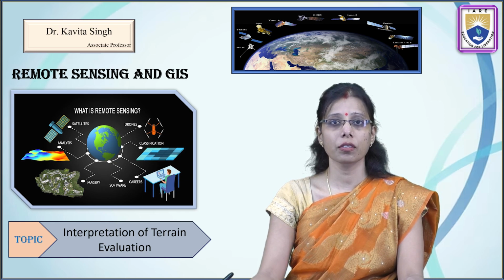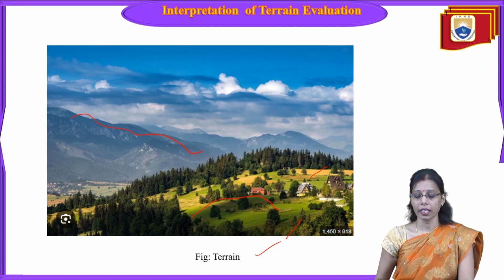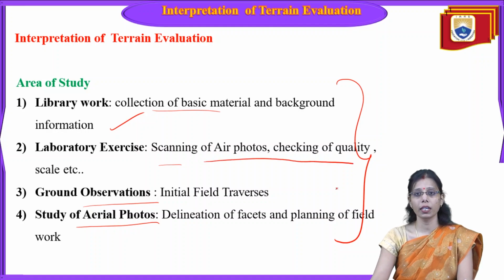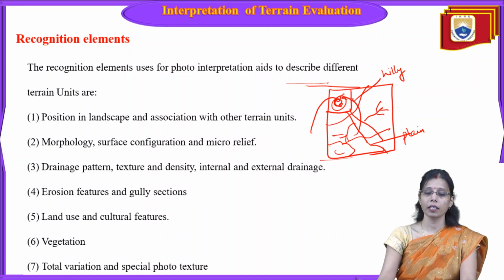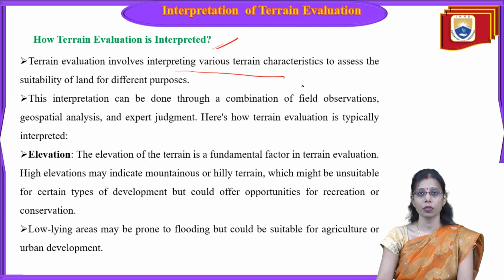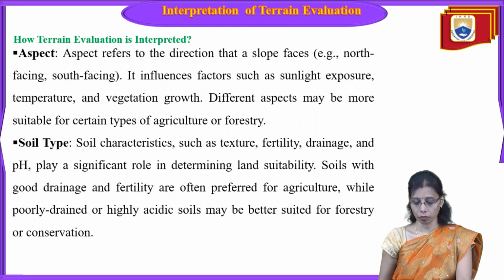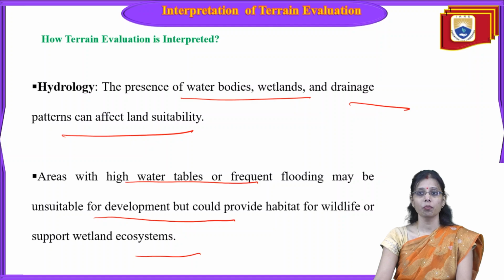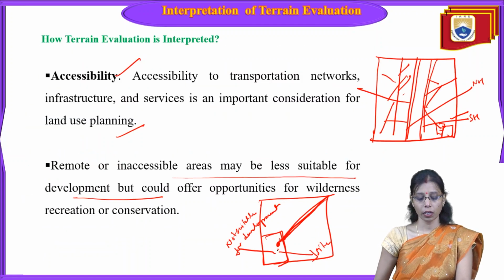Interpretation of Terrain Evaluation by Dr. Kavita Singh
Interpretation of Terrain Evaluation by Dr. Kavita Singh | IARE

Telangana, India.